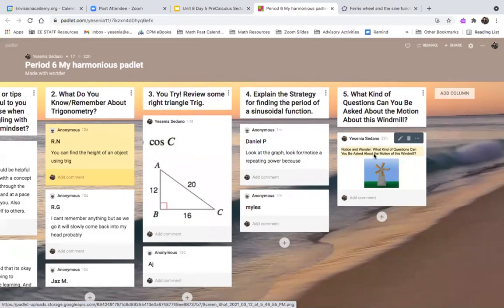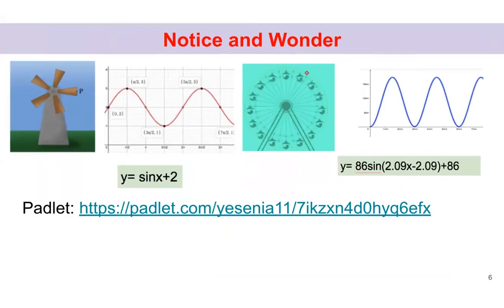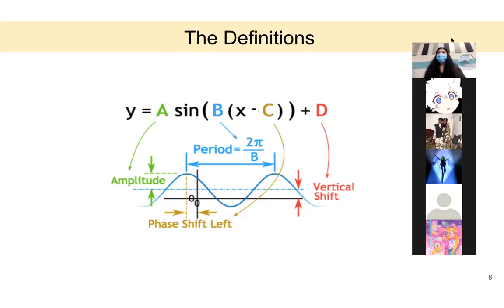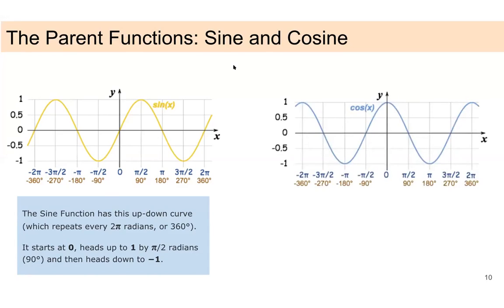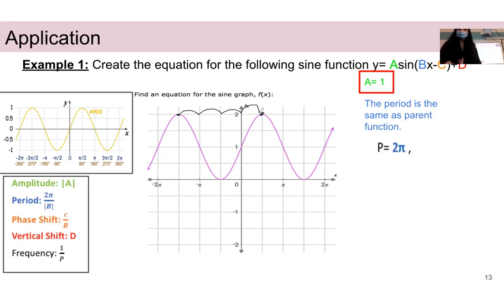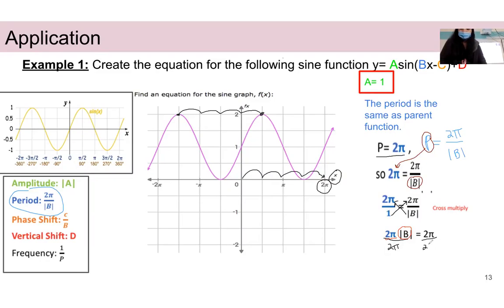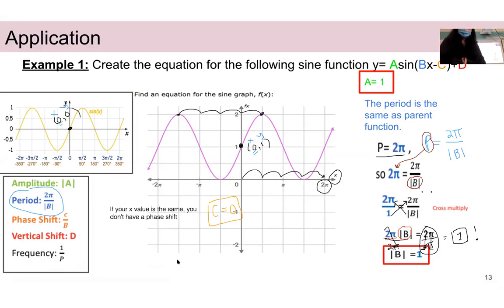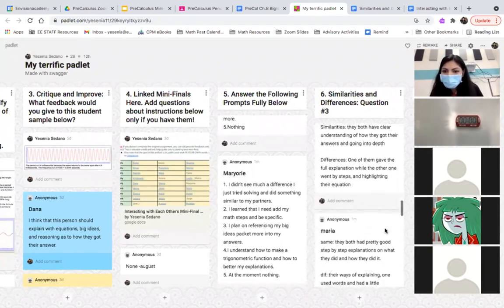Trig Lesson Exemplar Part 2